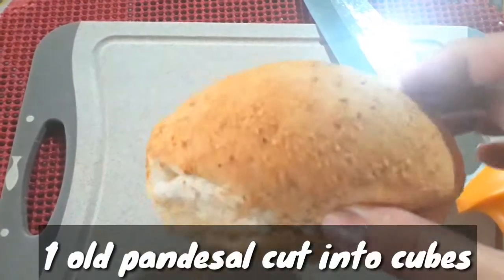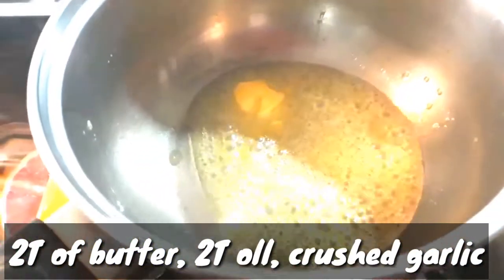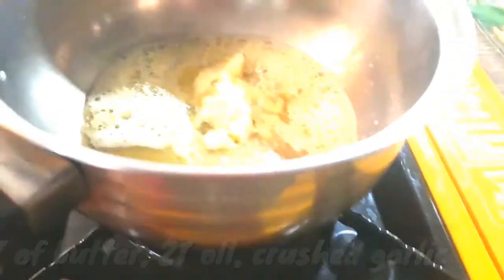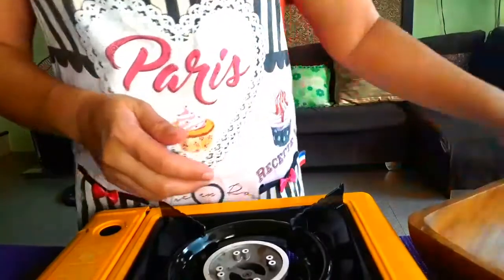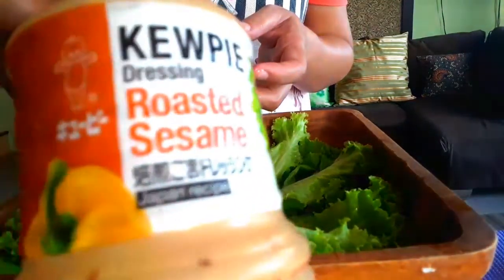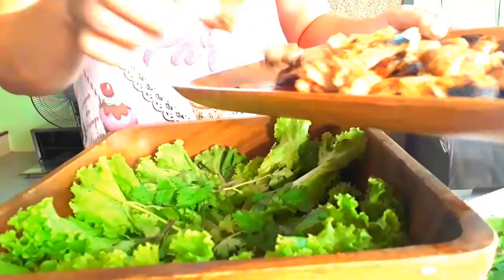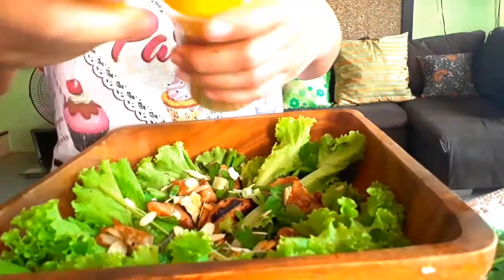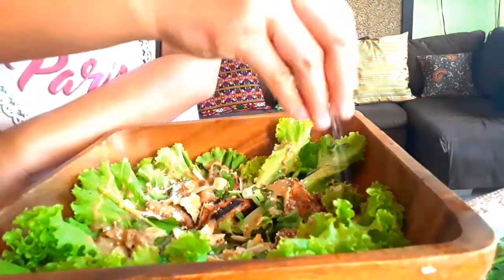GRILLED CHICKEN GREEN SALAD WITH HOMEMADE CROUTONS/My Mom's Recipe Deleted by Alzheimer's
Grilled Chicken Green Salad With Homemade Croutons

Ingredients

garlic
butter
pandesal or day old bread
any dried herbs
chicken breast
BBQ marinade sauce
lettuce
cilantro
green onions
roasted almonds
roasted sesame dressing
roasted sesame seeds
parmesan cheese

My email account at yahoo